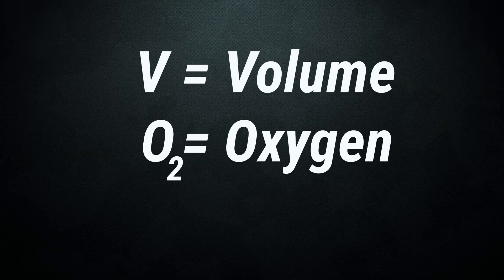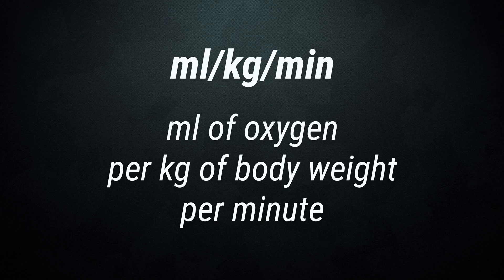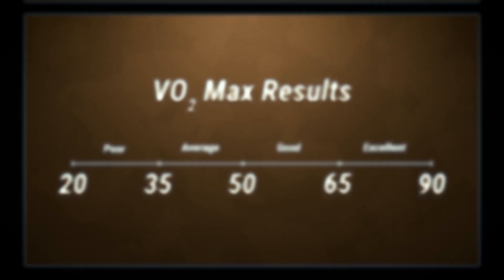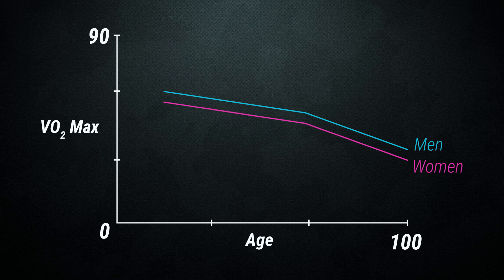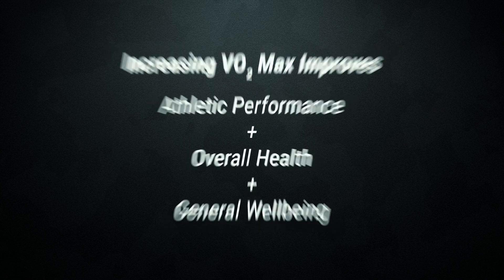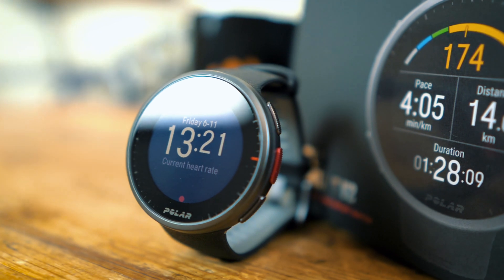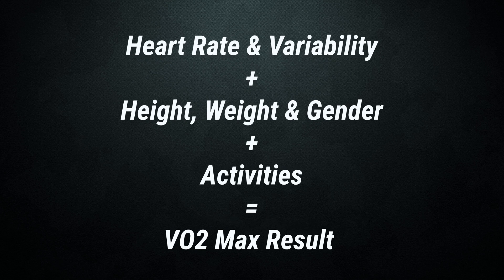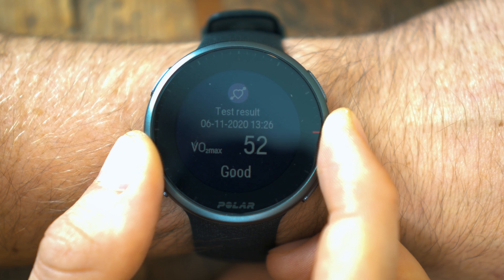How to test VO2 Max at home // Polar Vantage V2 Smartwatch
Understanding VO2 Max is simple and training to improve it is a good idea, even if it requires some hard work. It helps Improve your athletic performance as well as your general health and well being.

In this video we cover what VO2 Max actually is and how it's easy to get a measurement from your own home.

0:00 Intro
0:10 What is VO2 Max
0:46 Average VO2 Max results
1:20 Lung capacity
1:29 Age and Genetics
1:41 How to increase your VO2 Max
1:49 Benefits to increasing VO2 Max
2:09 How to measure VO2 Max at home
3:26 What's your VO2 Max?